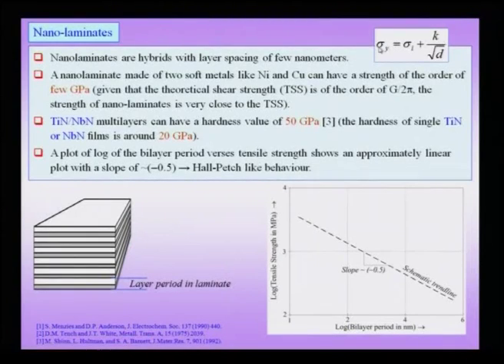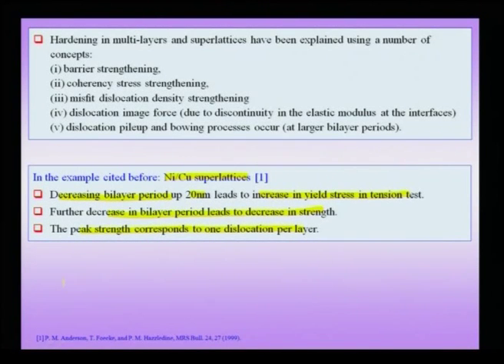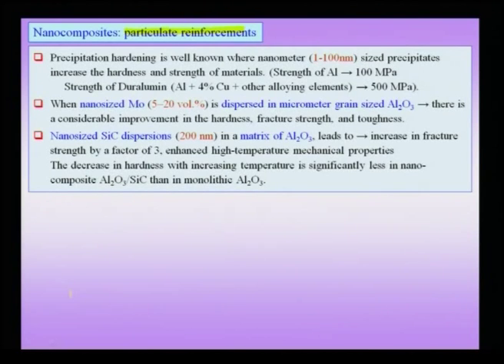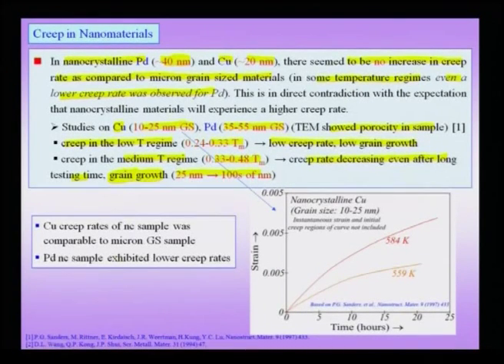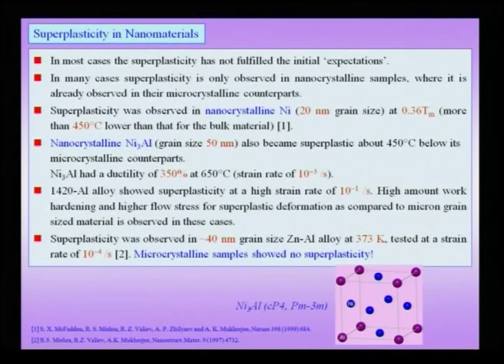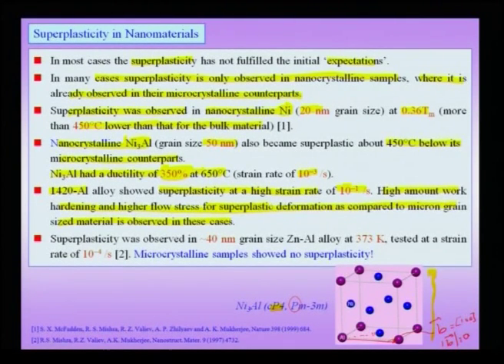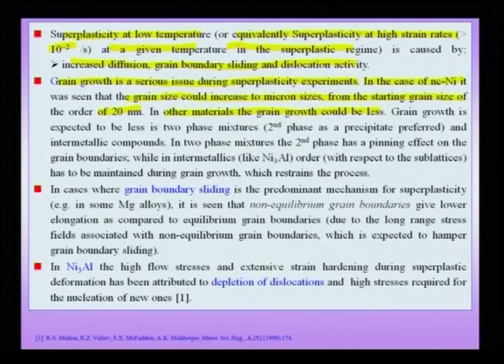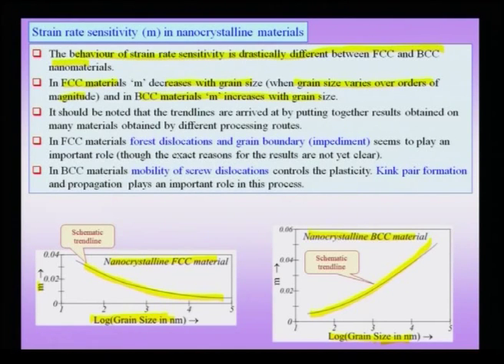Mod-01 Lec-19 Defect Structure & Mechanical Behaviour of Nanomaterials